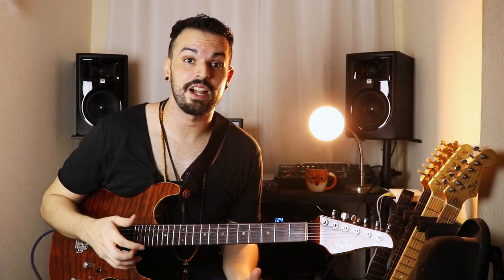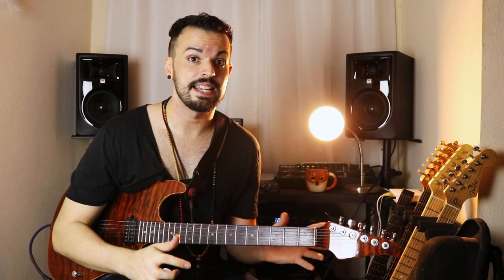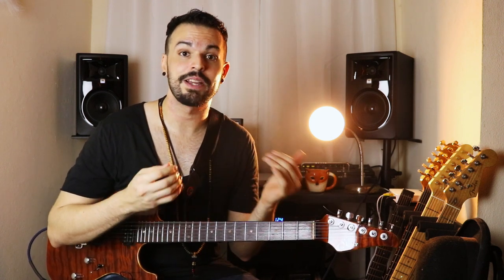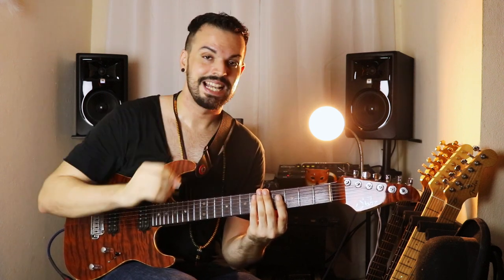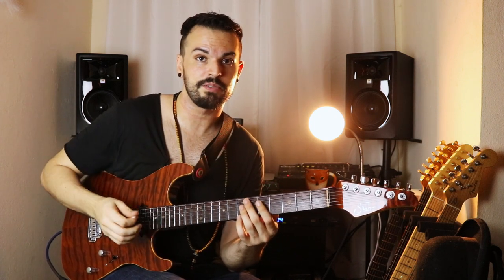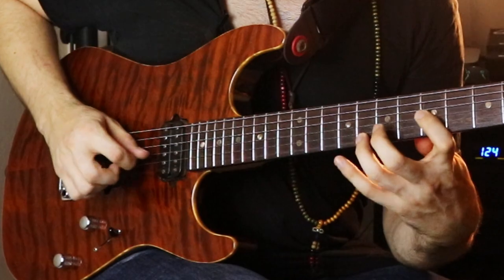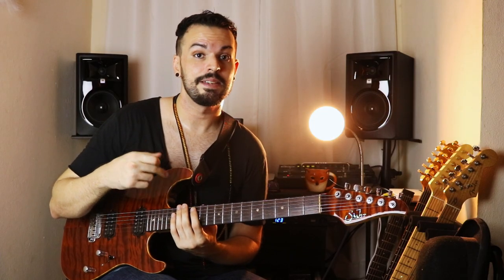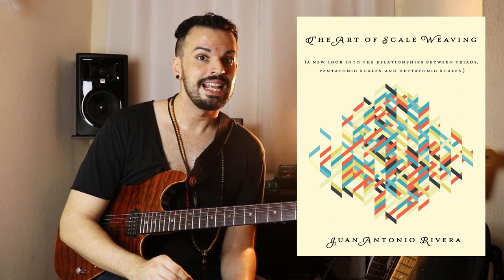Andre Nieri's Fingerstyle Sweeps | How to fake it with Swybrid Picking!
In today's lesson I go over a technique that I have been in love with ever since I first saw it in one of Andre Nieri's videos; although, I don't actually go over it. Ok, I'll explain, Andre Nieri has these amazing Arpeggio not really "Sweeps" that he performs with the aid of Finger Picking. In this approach he has some very specific arpeggios with String Skipping in them which makes using Sweep Picking almost impossible. So my friend Israel Romero came up with a way of "faking" his way through this arpeggios with the use of Swybrid Picking; a technique for which Marshall Harrison is famous for.

Through Swybrid Picking, the string jumps in Andre Nieri's playing become possible without the need of using Finger Picking. Check out the techniques and let me know if it is of any help. Enjoy!

**BOOK**
"The Art of Scale Weaving"

**INSTRUCTIONAL BOX SETS**
Guitar Tutorials "10 Modern Fusion Licks"